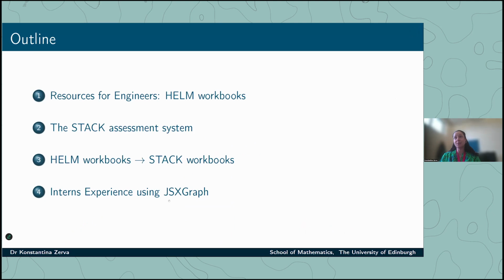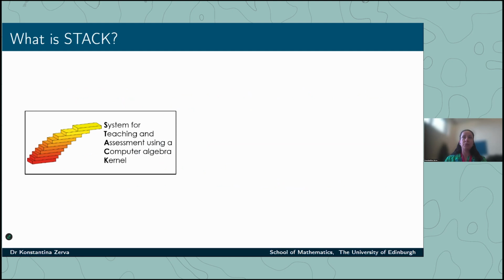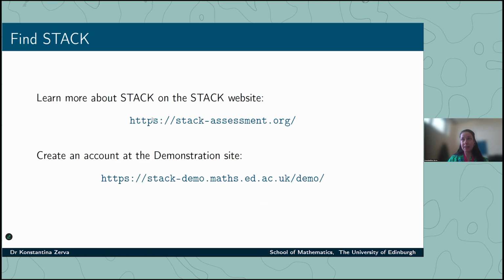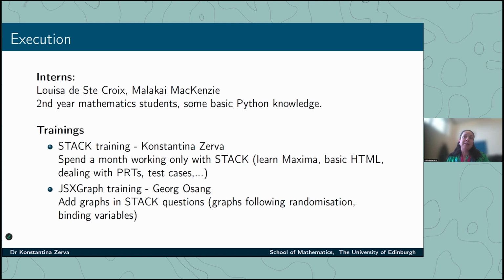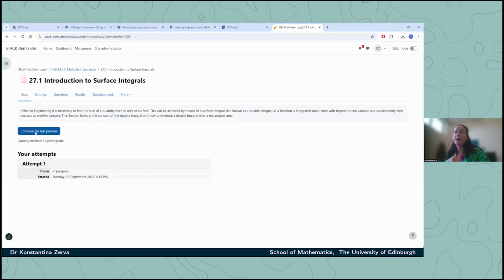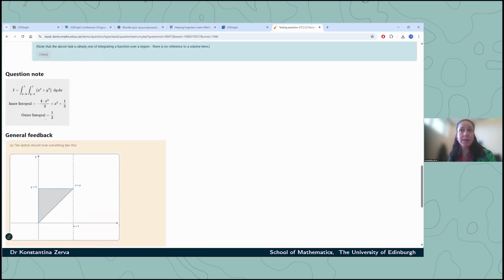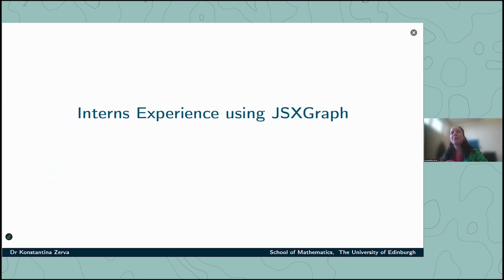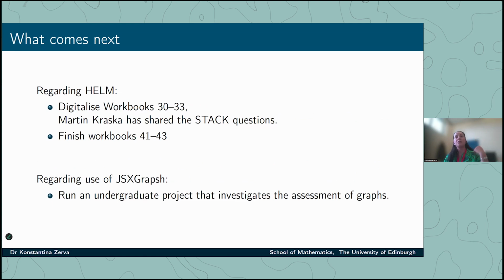HELM - STACK workbooks: adding interactivity on vector calculus topics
Konstantina Zerva
October 7 – 9, 2025
6. International JSXGraph Conference